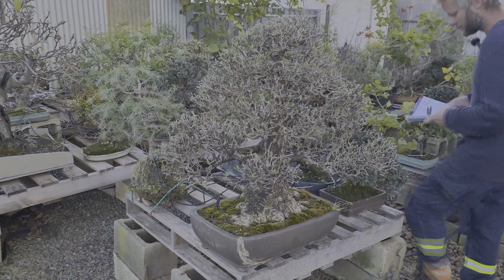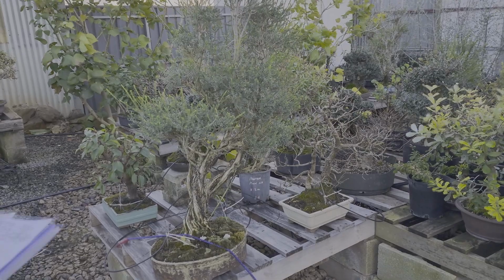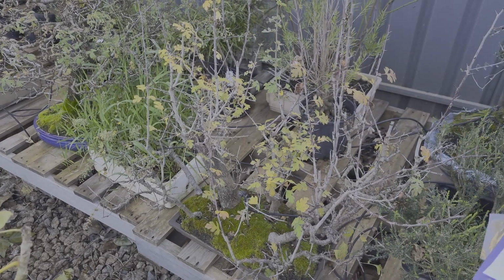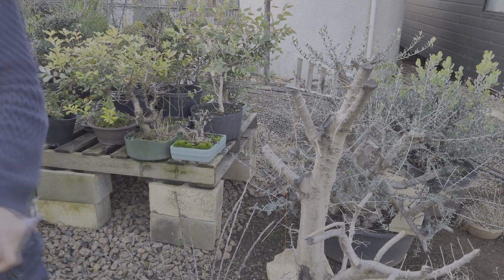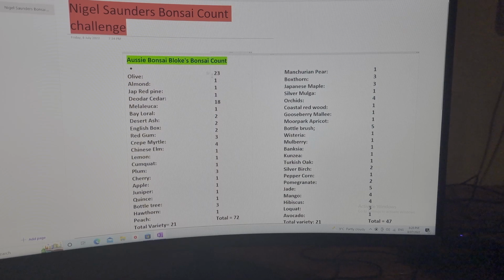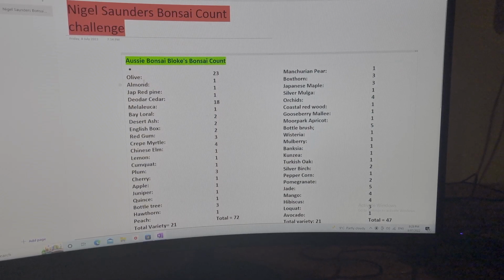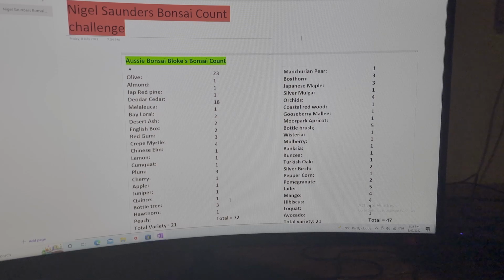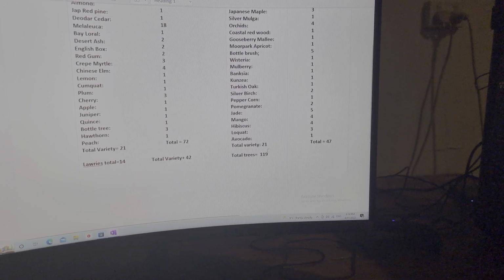Nigel Saunders Bonsai Count Challenge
Hey guys after Nigel did his bonsai count a week or so ago I thought what a cool idea.
Maybe I'll do it too and maybe pass it on like the push up challenge 😀

So if you are out there with a channel then get to work and start counting 😀😀